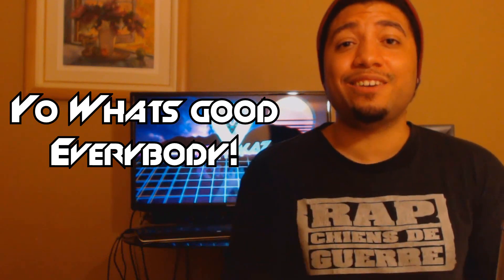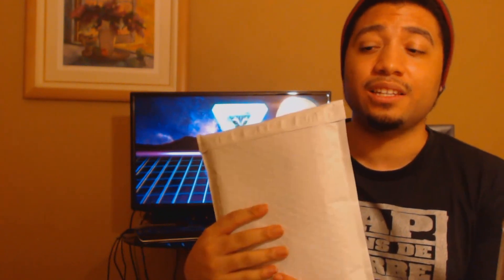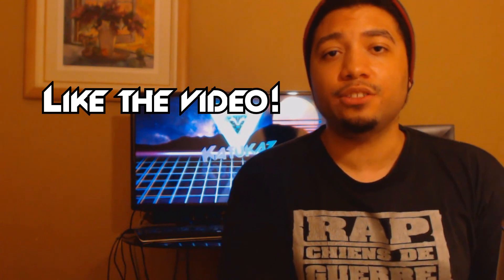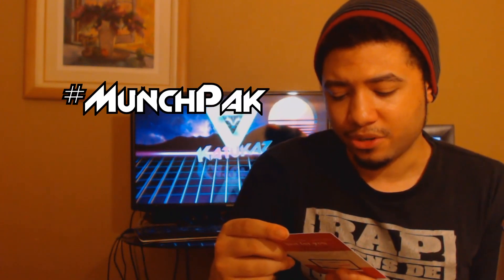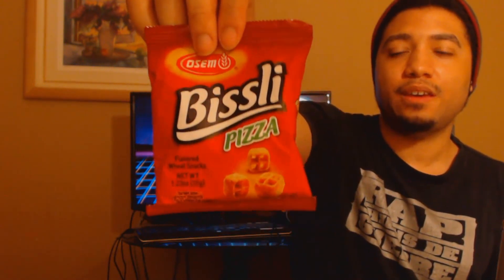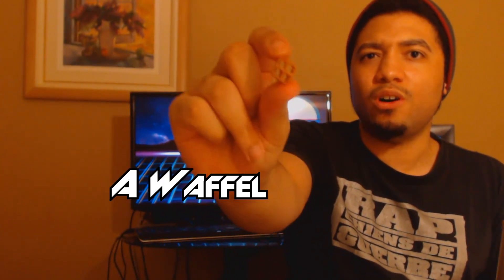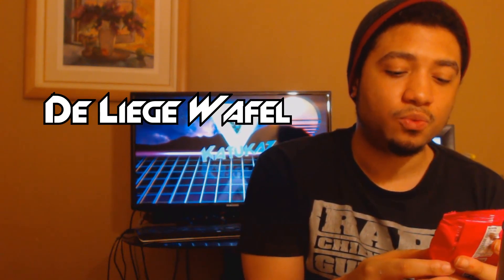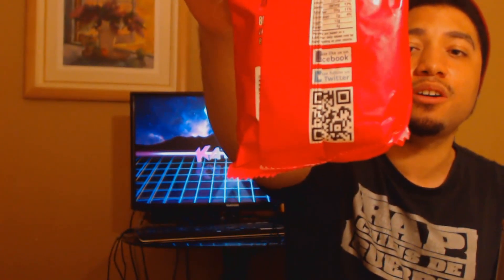Munchpak Unboxing | Variety of snacks!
Its small but is it good?